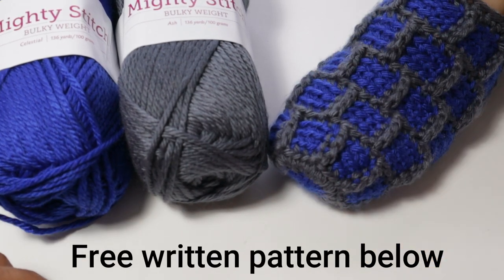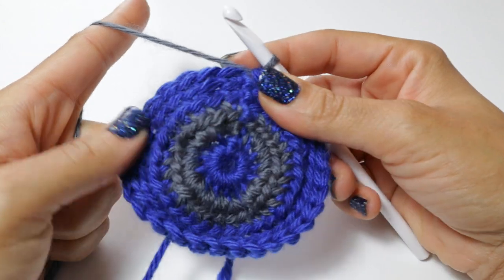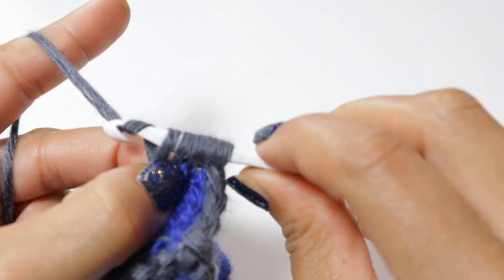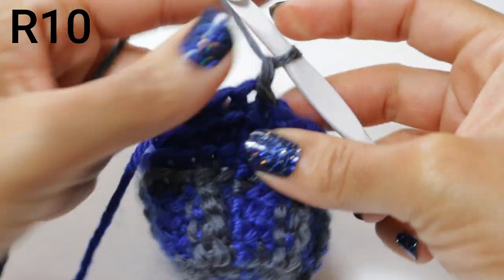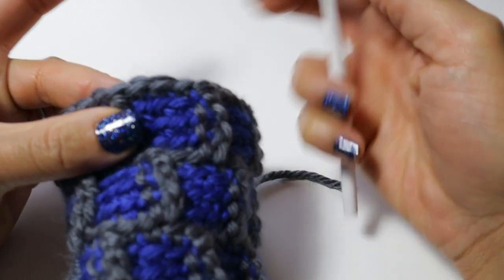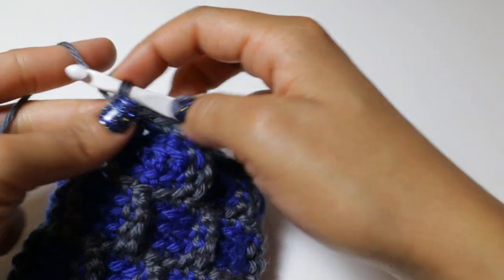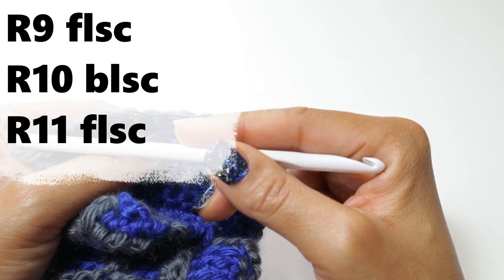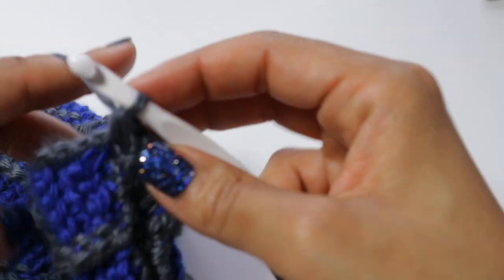How To Crochet Square Grid Slippers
The crochet slipper is crochet from the toe to the heel first by working in the round and then by working in turned rows. The seam created by working in joined rounds is hidden on the bottom side of the shoe, so your slippers won’t have that eyesore visible. After all, we want our crochet work to be beautiful as well as functional!

While I do have a lot of free crochet patterns that are beginner-friendly slipper patterns, this is not one of them. This crochet slipper pattern is for my fellow seasoned crocheters who love learning new skills and trying new crochet techniques. Come along with me as we learn how to crochet the connected quad single crochet stitch! (say that 10 times fast!)

Materials
6mm crochet hook

Timestamps
Materials 00:00
R1 00:47
R2 01:44
R3-5 02:53
R6 04:23
R7-9 11:57
R10 12:58
Rw1 16:28
Rw4 18:59
Rw5 21:38
Rw8 23:22
Rw12 26:21
Heel 28:54
Ankle 29:30